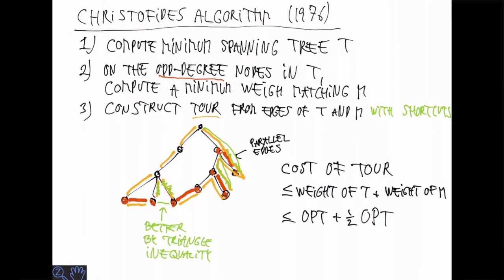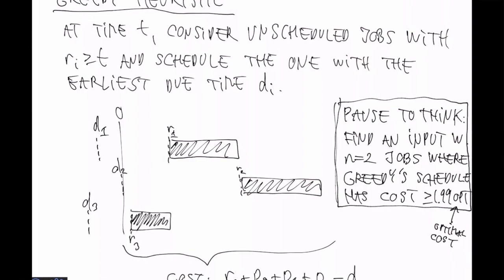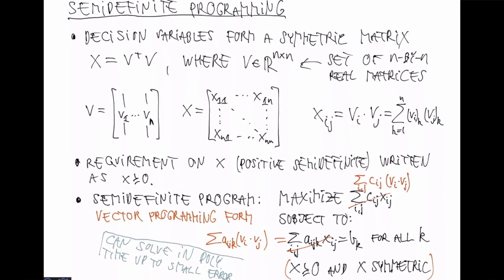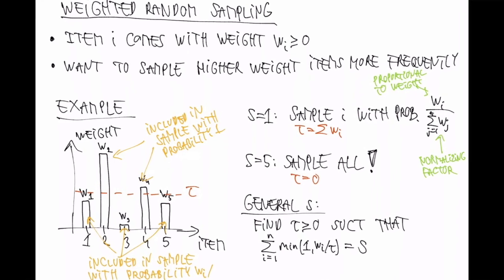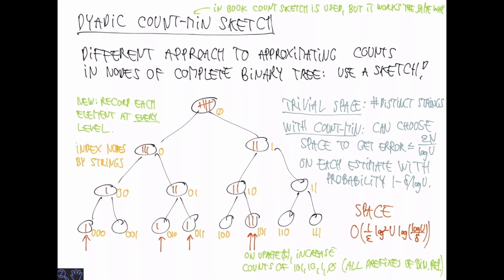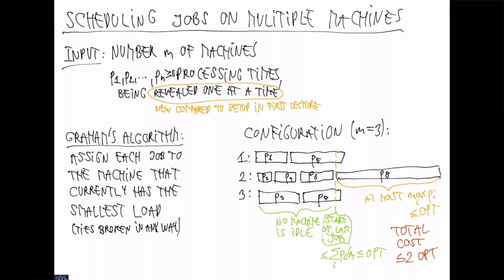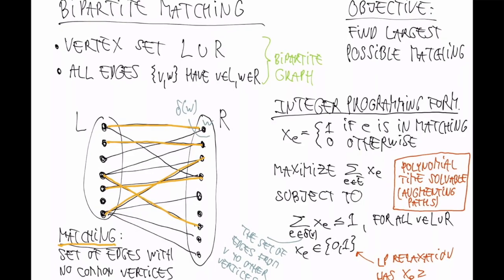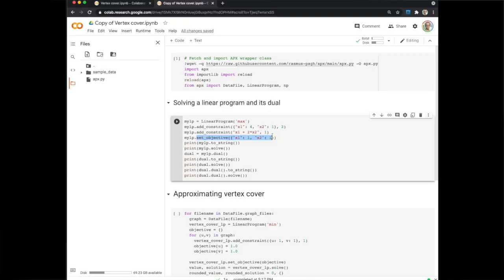Approximation Algorithms, 2-minute course overview